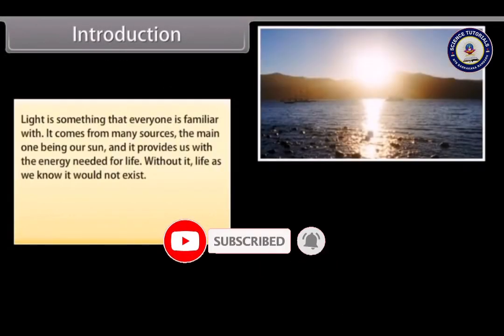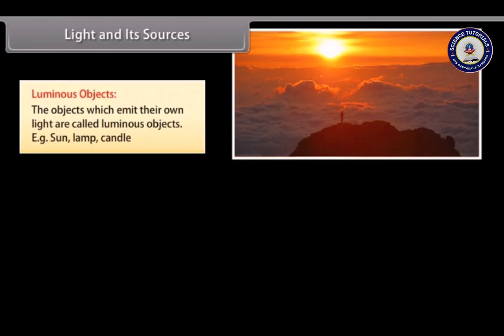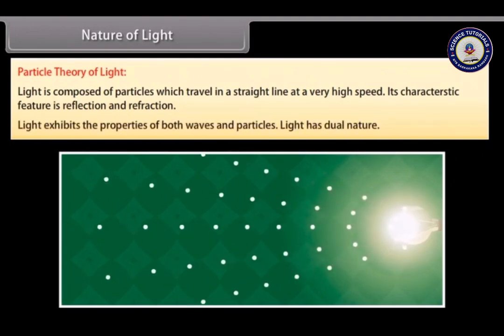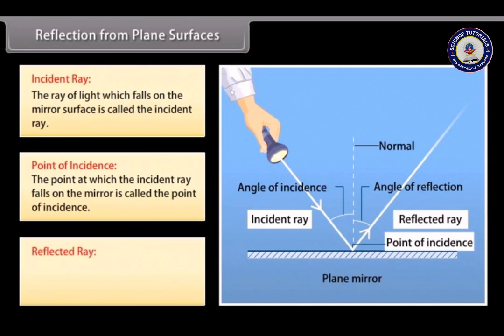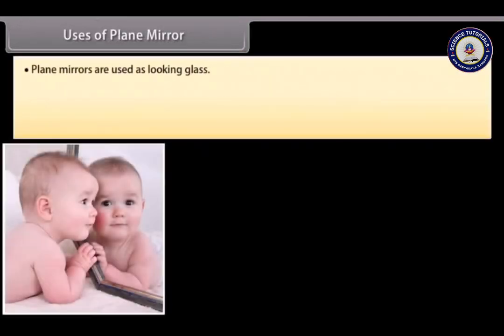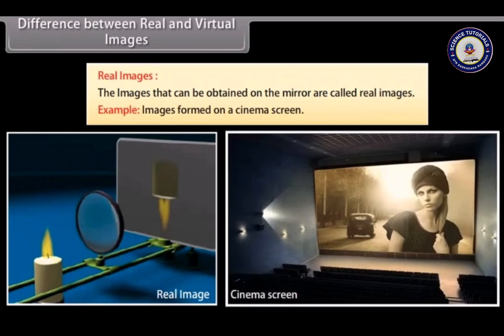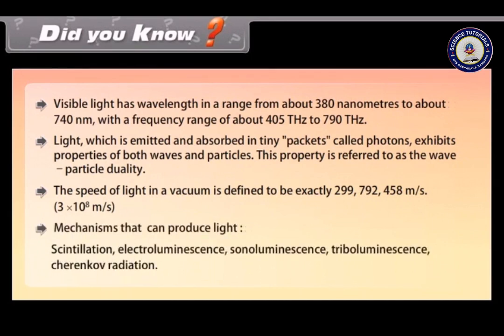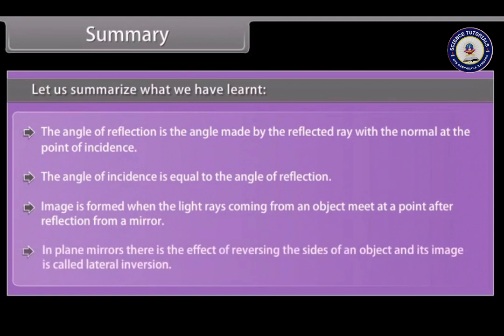Class 10th ll Science ll Physics ll Light- Reflection and Refraction ll part - 1#Animated ll